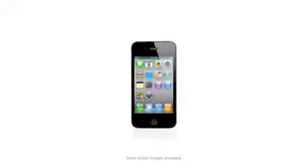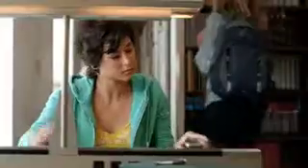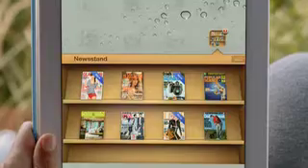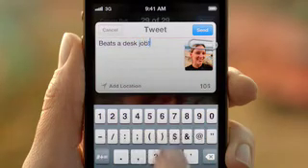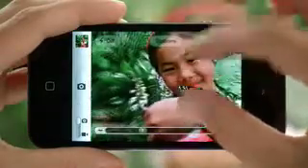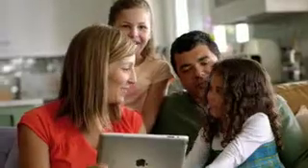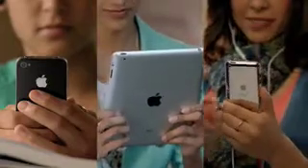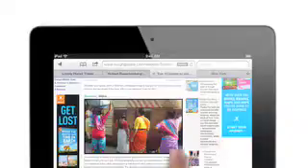Apple iOS 5 top new features